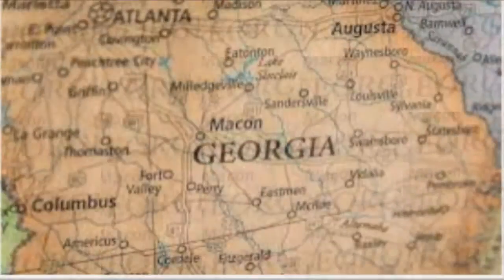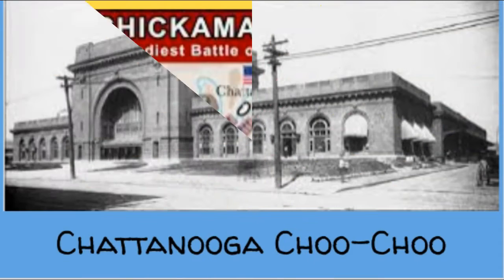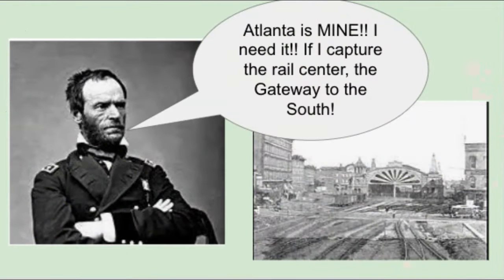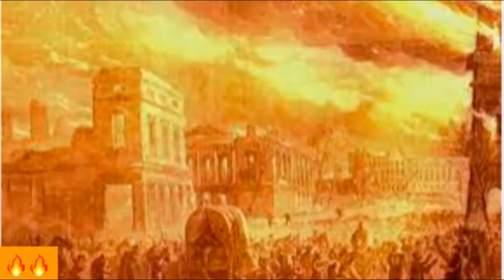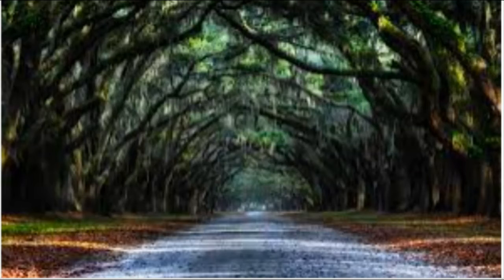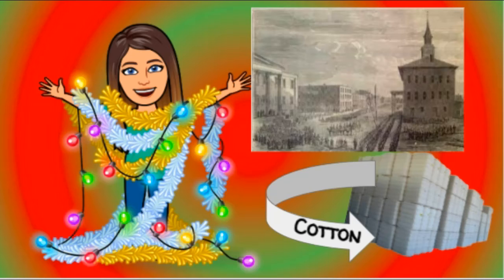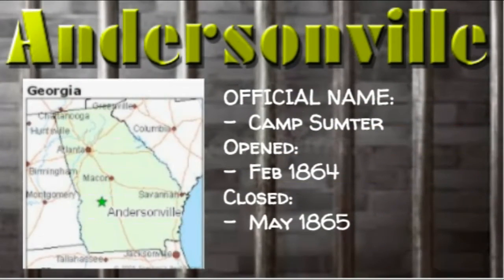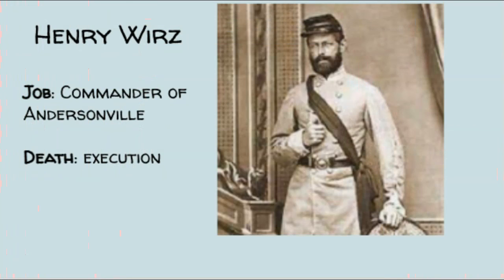H5b - Chickamauga, Sherman, & Andersonville